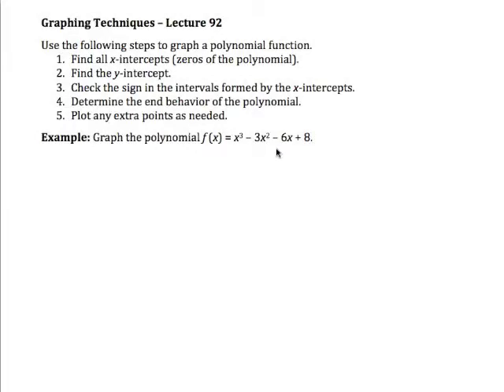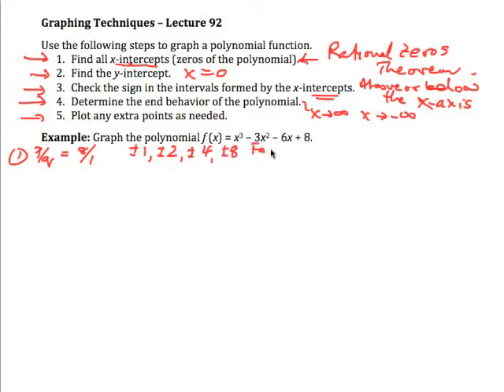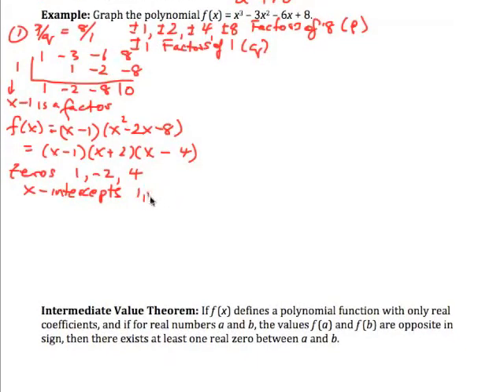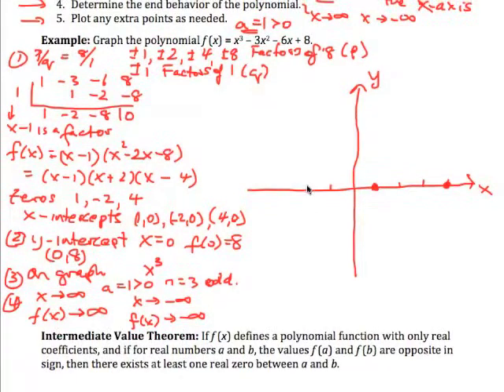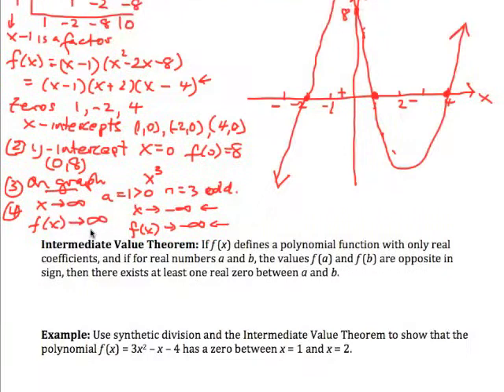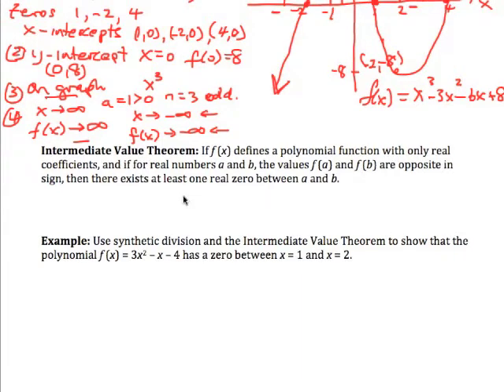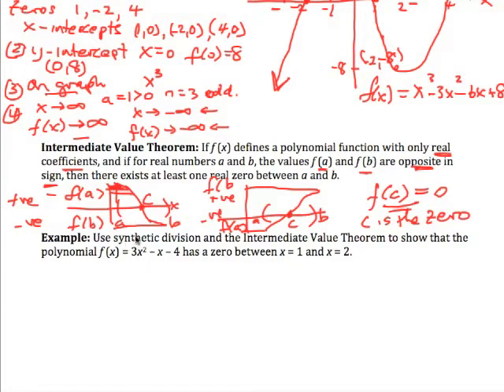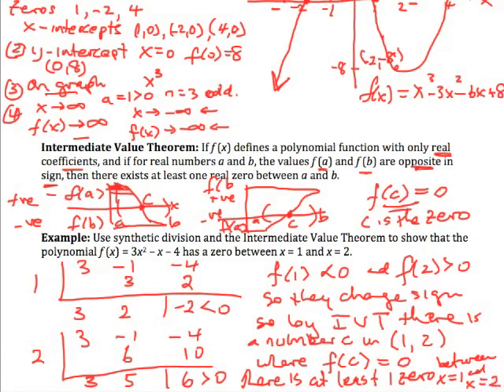Graphing Techniques-Lecture 92.m4v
This video outlines and demonstrates the procedure for graphing a polynomial function.